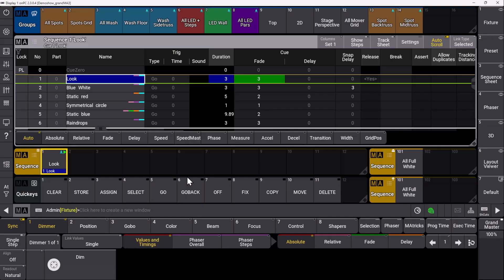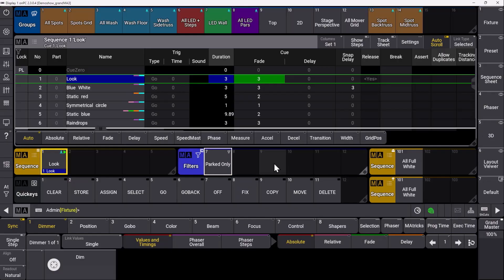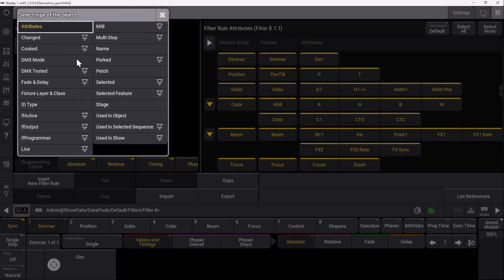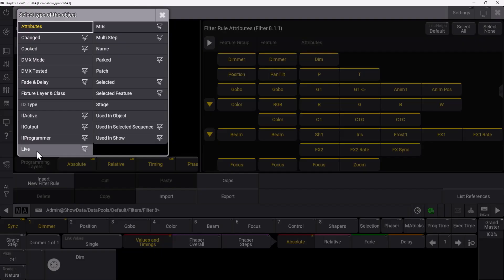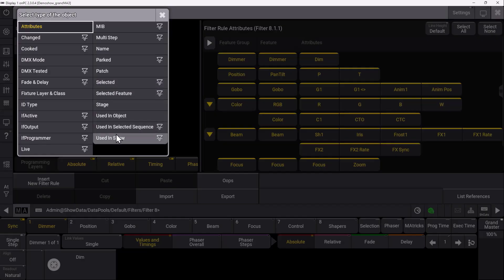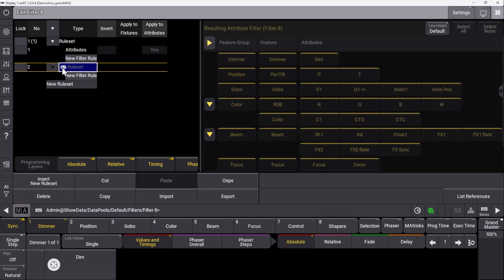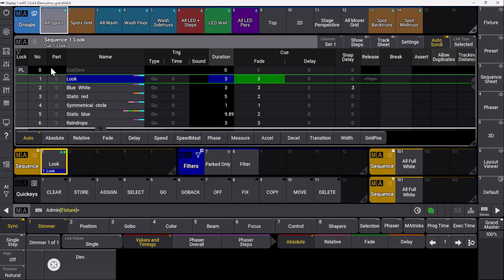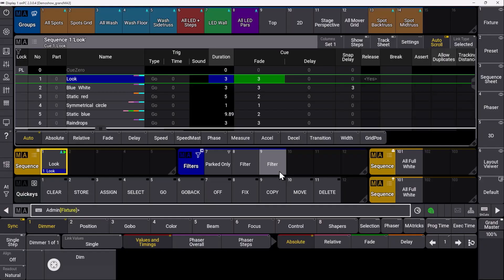grandMA3 | Software Release 2.3 | Enhanced Filters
ENHANCED FILTERS 🔍
Powerful rules and predefined filters to organize your data.📊